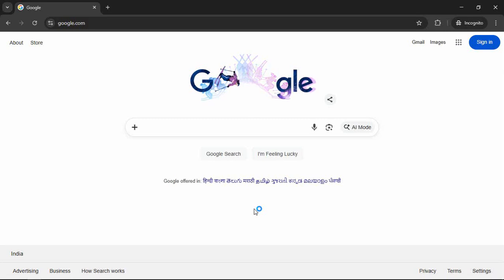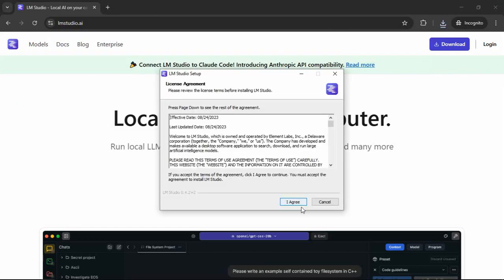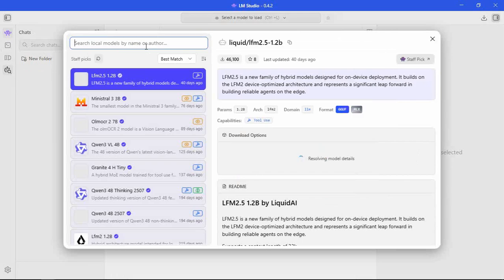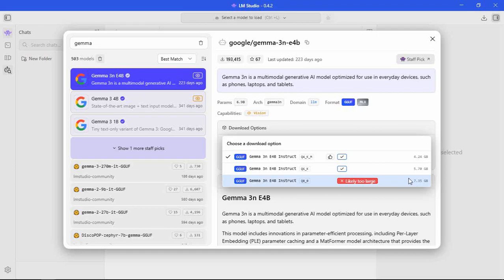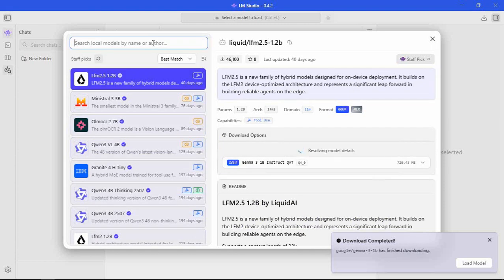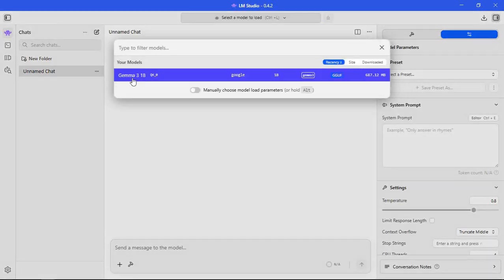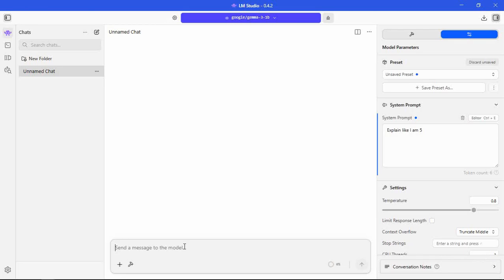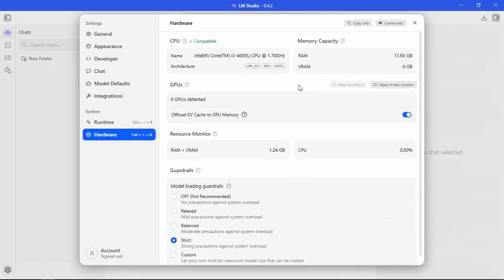How to Download and Install LM Studio on Windows 10 (2026)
In this video, you will learn how to download and install LM studio on windows 10. I hope you'll like the video and leave your feedback and suggestions for future video tutorials.